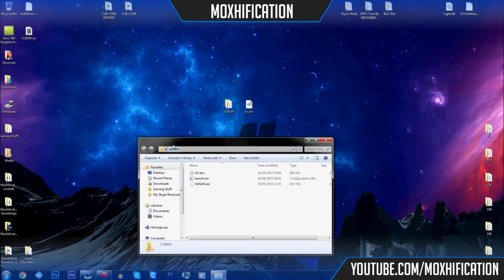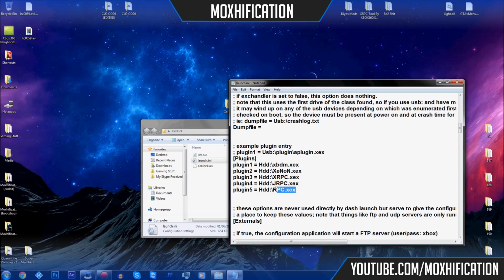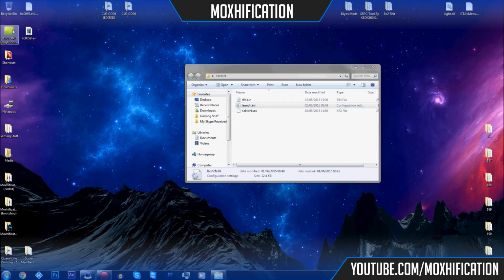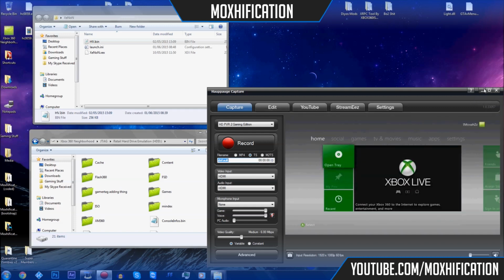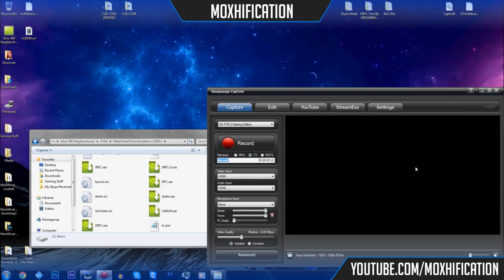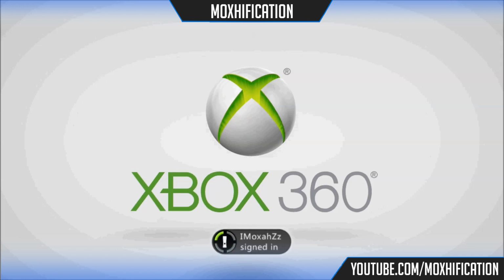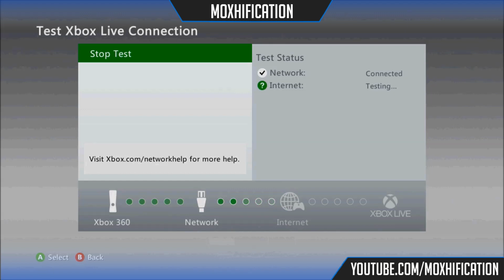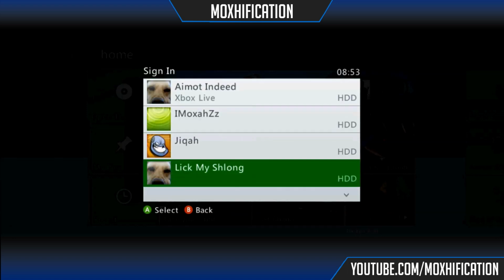How To Setup XeNoN Offline Files | +Download [Patched]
Patched If moxhification.com doesn't work, add the website extension (moxhification.com[/WHATEVERthisIS]) to mox.yt/

If it was " it should now be "mox.yt/downloads".